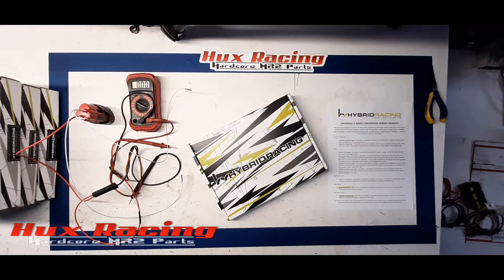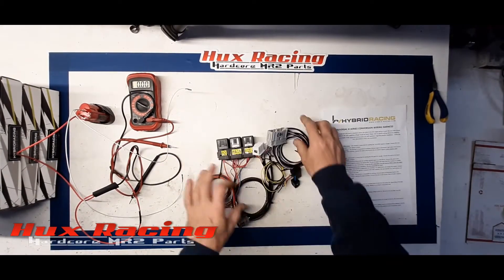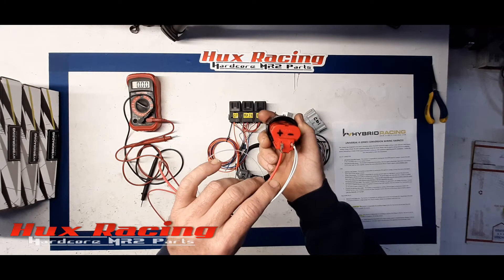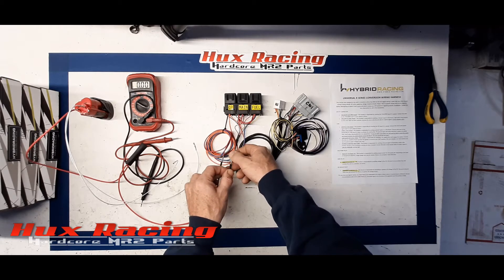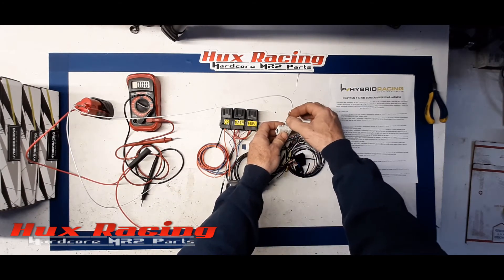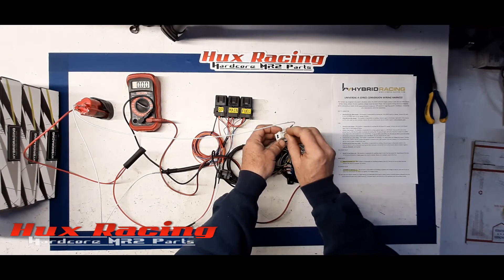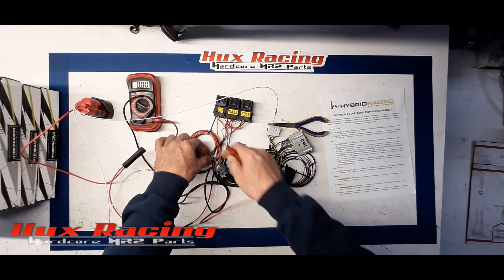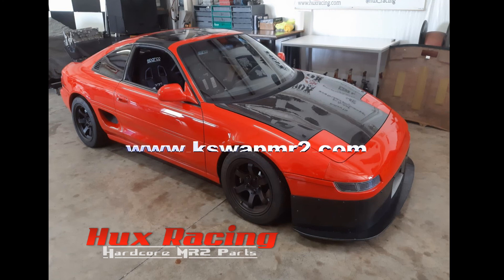Bench Testing a Hybrid Racing Universal K Series Harness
I show you how to test relay function on the Hybrid Racing Universal K Series Conversion Harness Part # HYB-CWH-01-99